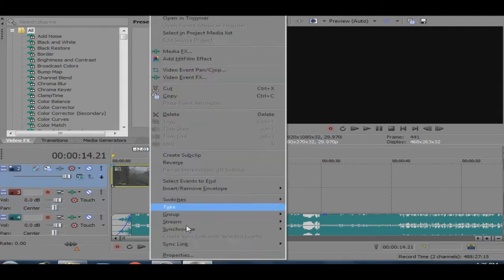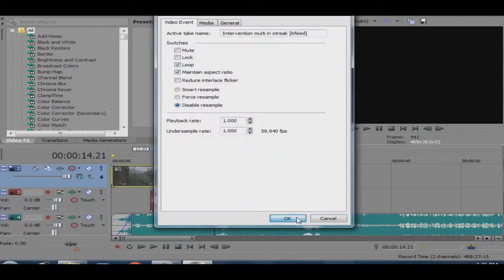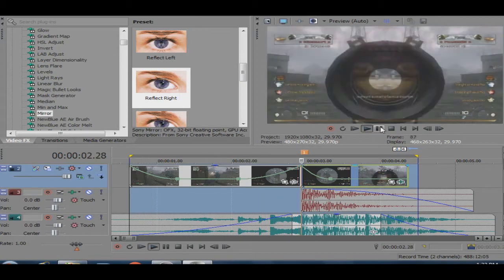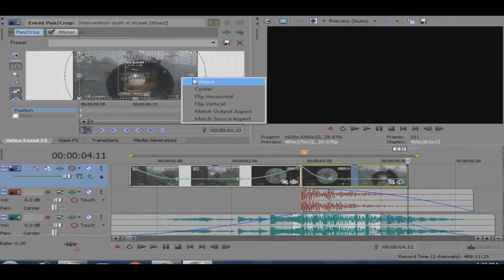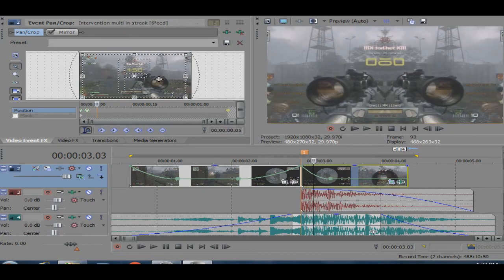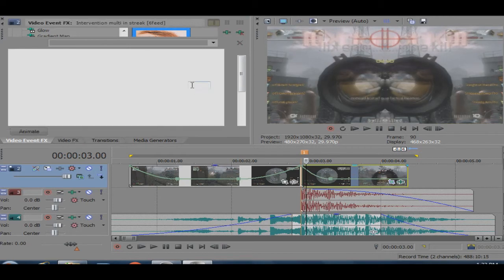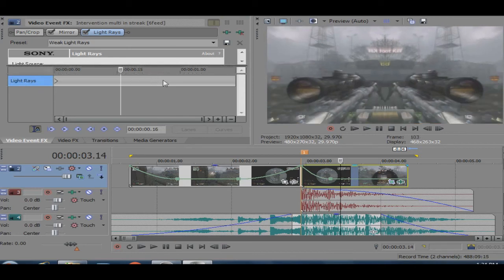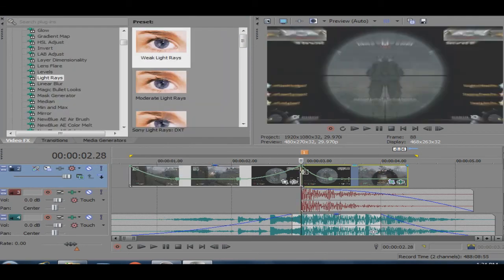Sony Vegas 9,10,11,12,13 [Tutorial] "Mirror effect"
Songs used in this video:
Dimitri Vegas & Like Mike vs DVBBS & Borgeous - STAMPEDE (Aero Chord's Festival Trap Bootleg)
Witty - HGHR GRND (Prod. by TNGHT)